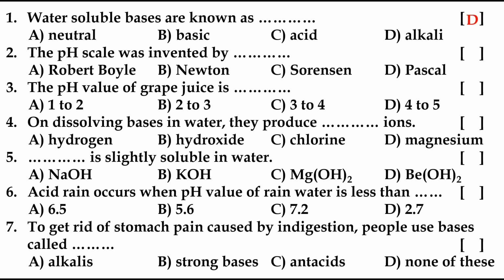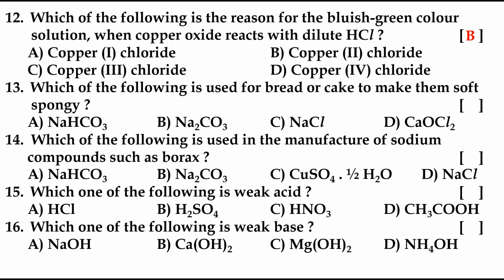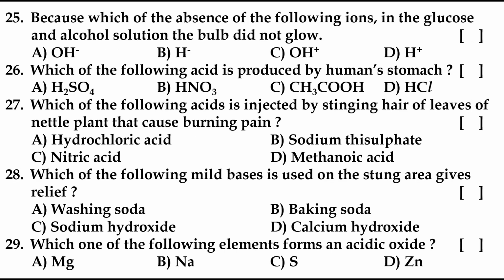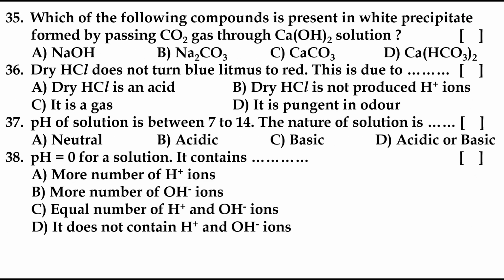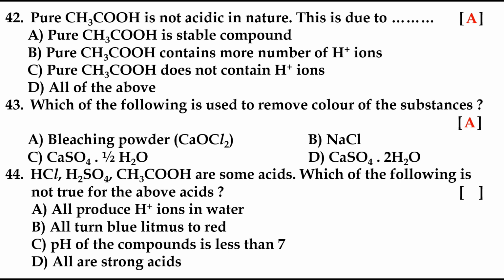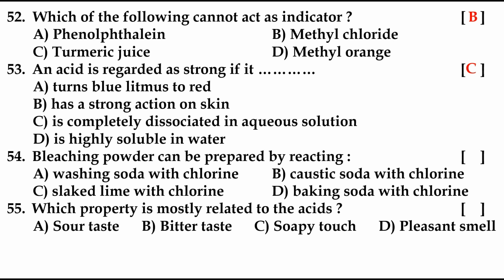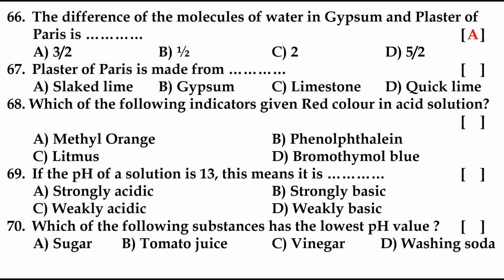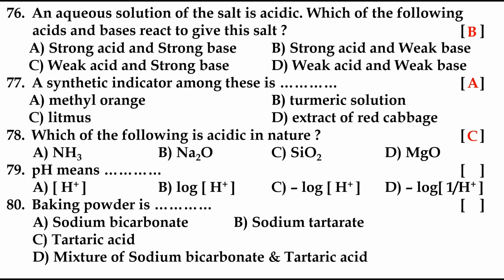Acids, Bases and Salts , bits, 10th class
These bits are useful to IIIT entrance exam